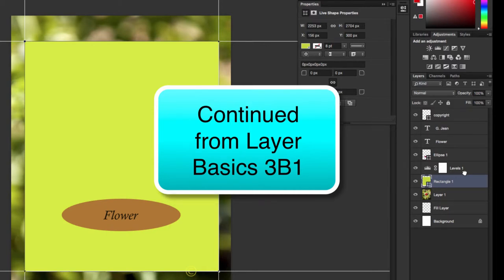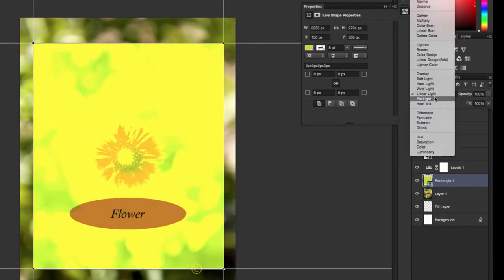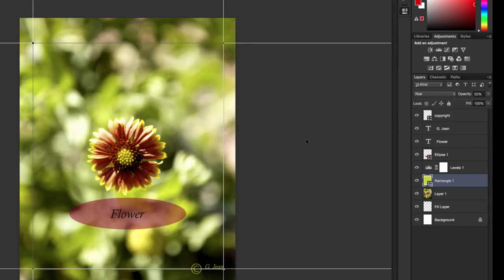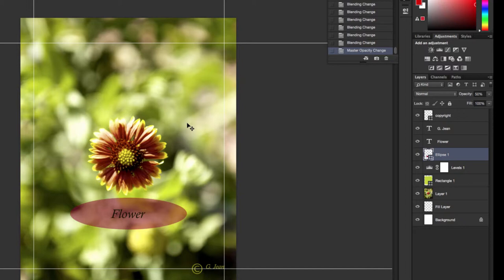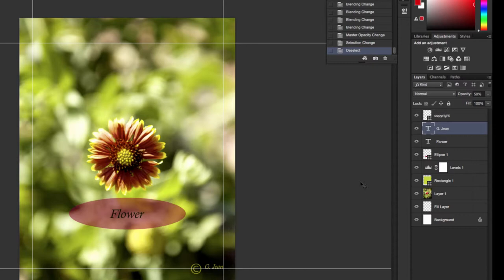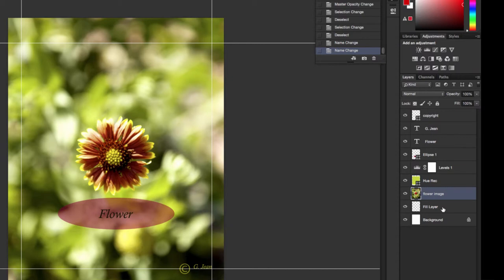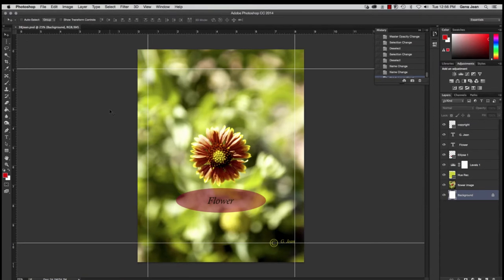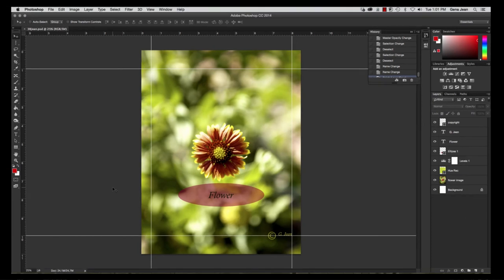Layers Continued - 3b2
Project 3B Continued